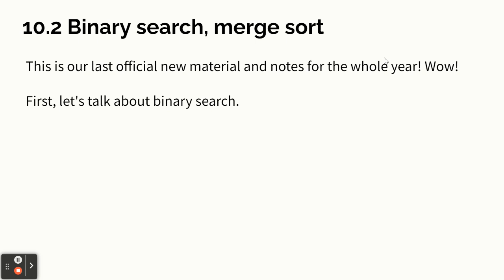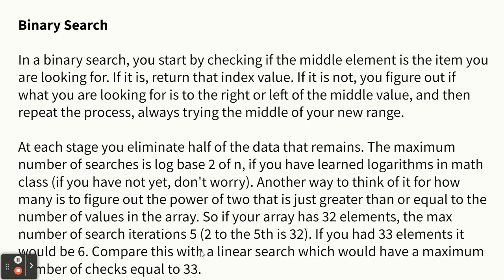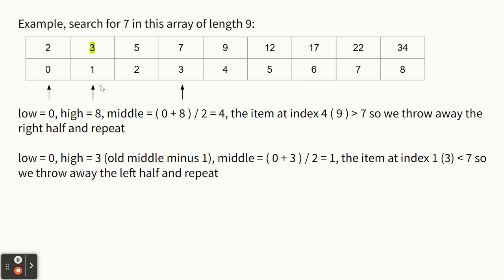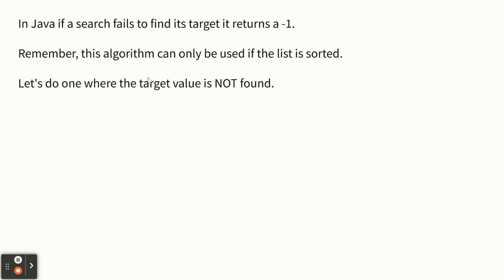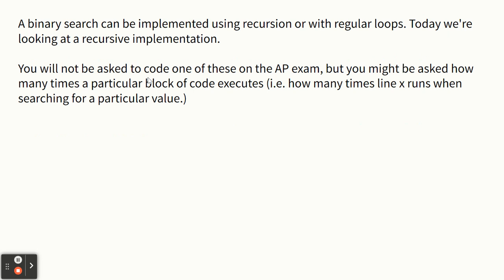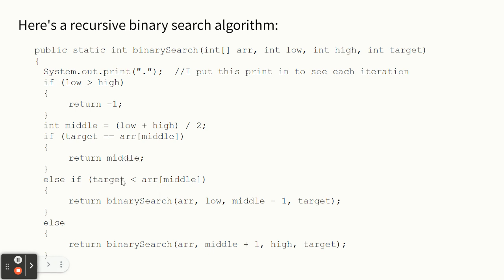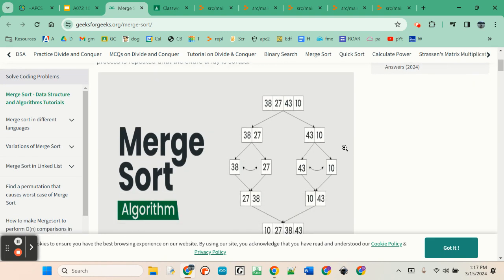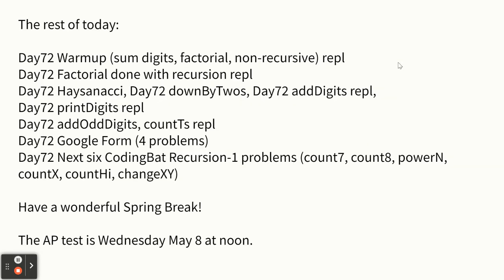Notes 10.2 Binary search, merge sort 3-15-24